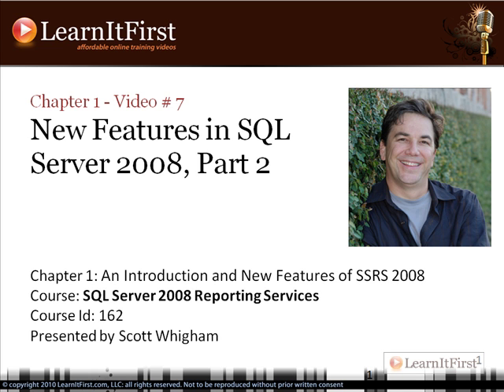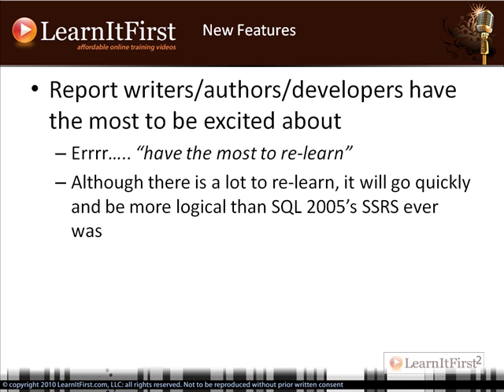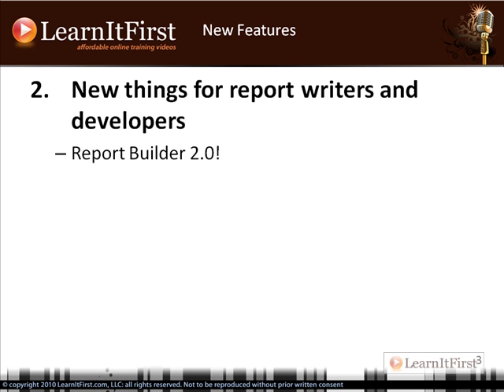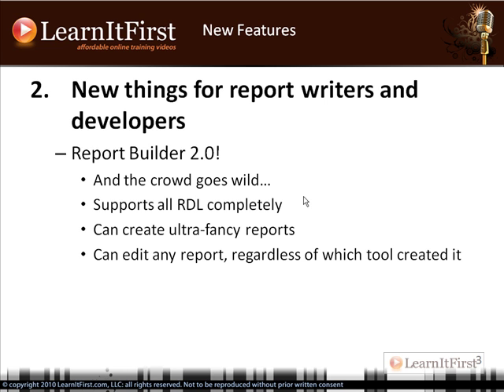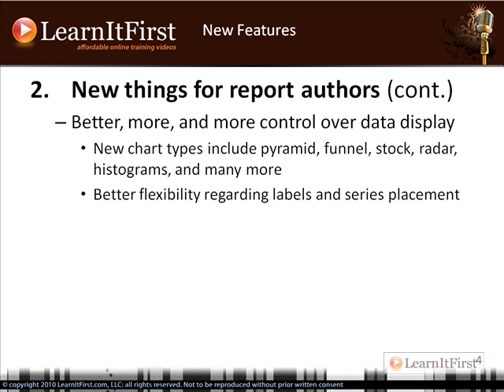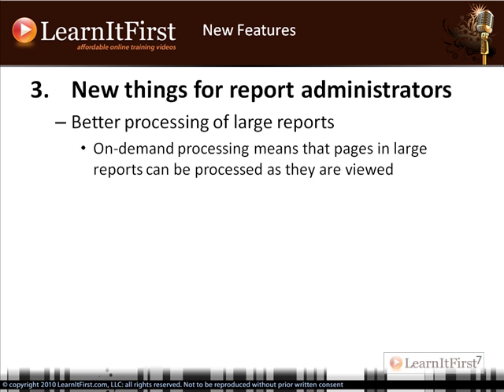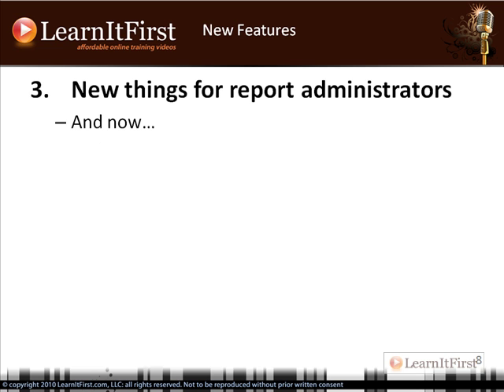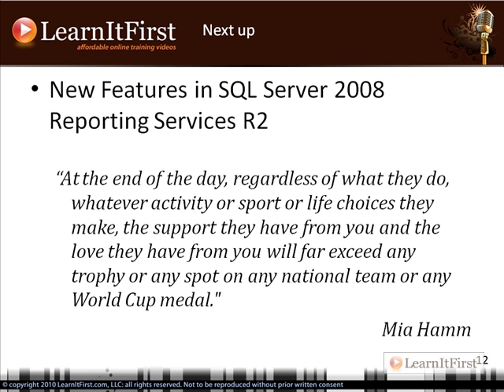New Features in SQL Server 2008/R2 Reporting Services (Part 2)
In this video Scott will continue to go over the new features in SQL Server 2008.  This video will focus on the new features for report writers and administrators.

Highlights from this video:

- New features for report writers/developers
      - Report Builder 2.0
      - Data display
      - New interface
- New things for report admins
      - Viewing reports
      - Better processing